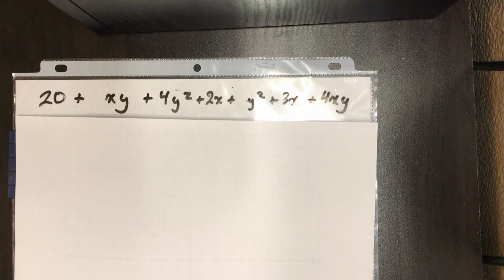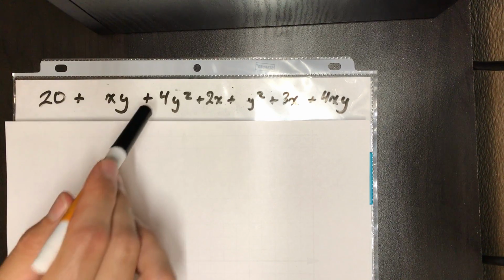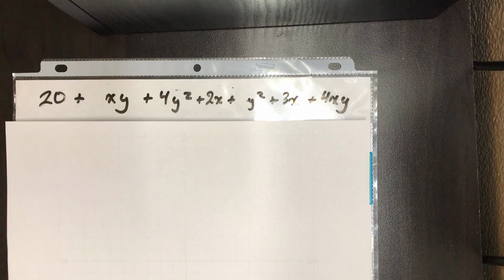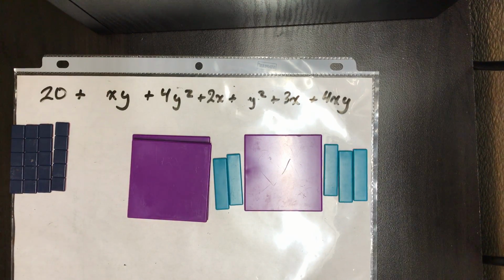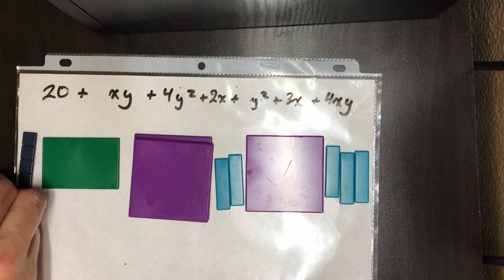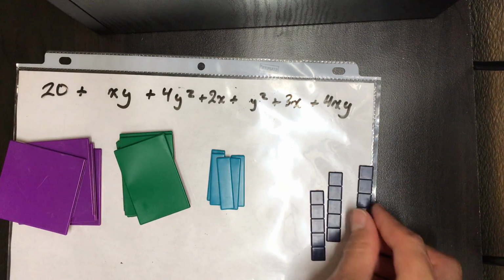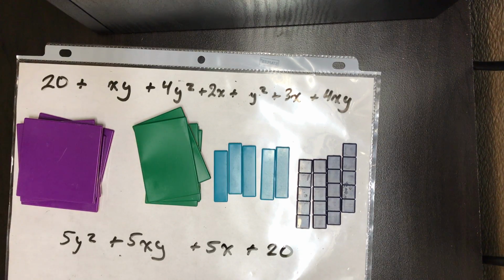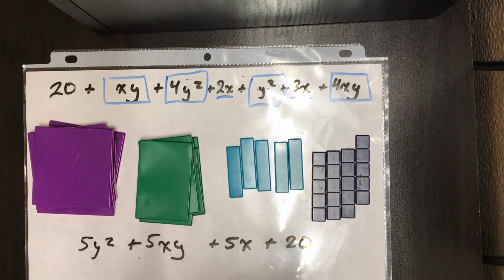Algebra Tiles - Combine Like Terms-4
Combine Like Terms -4